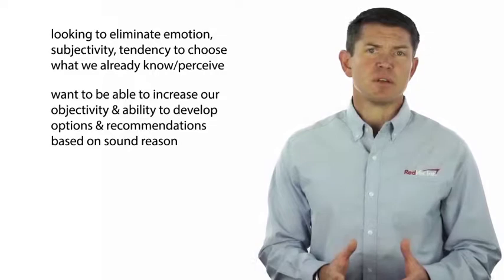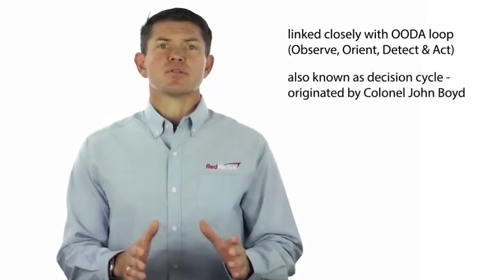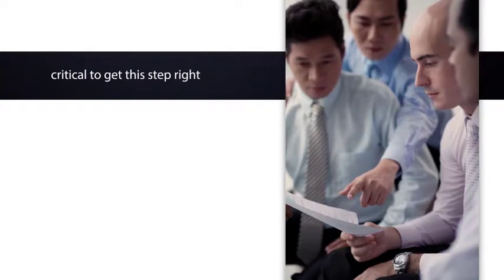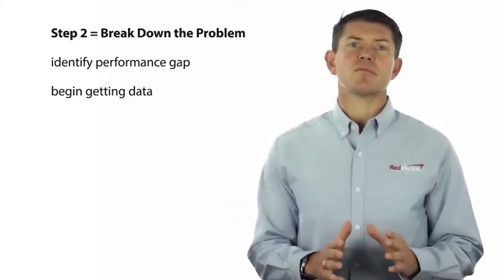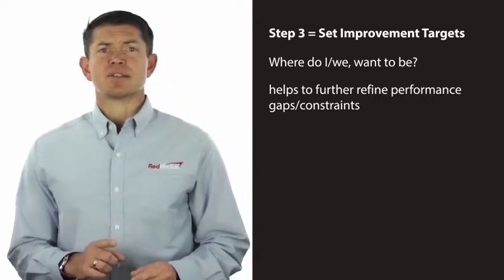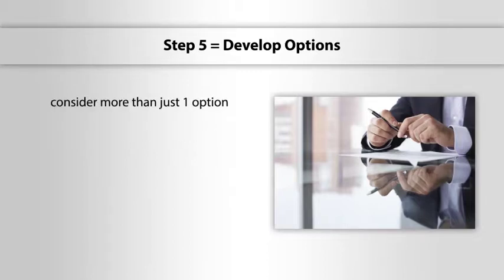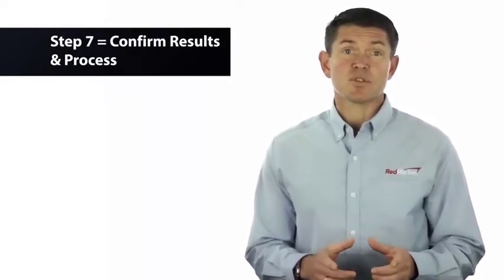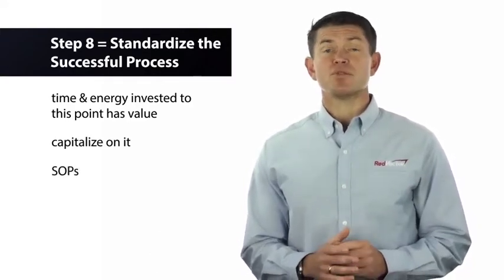Effective Decision Making, Problem Solving and Critical Thinking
This course is part of the AEC Success Series, which was designed to help engineers, architects and contractors acquire the non-technical skills needed for career development.